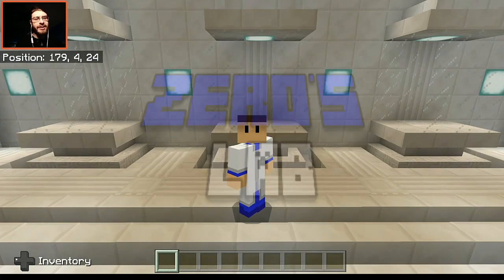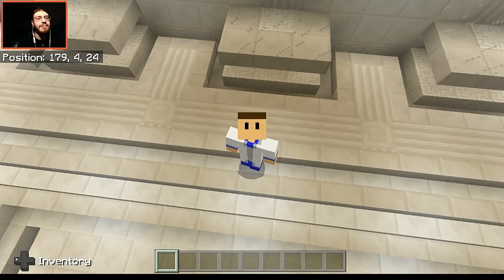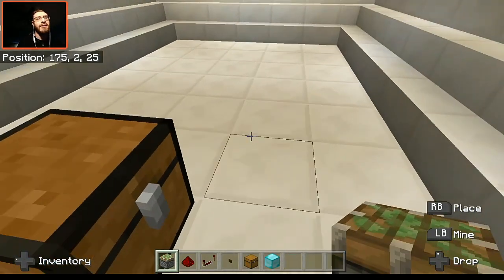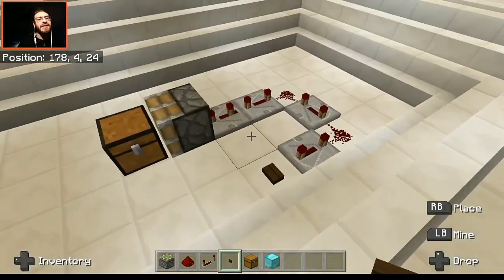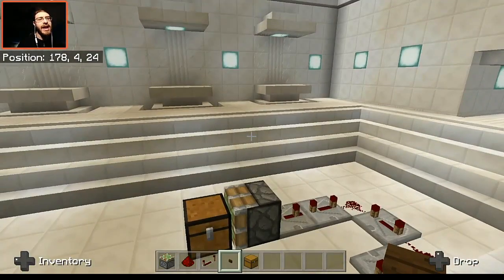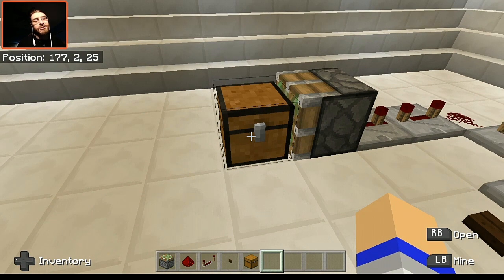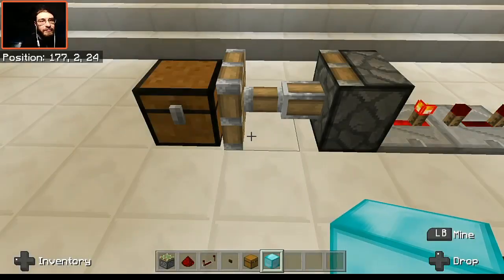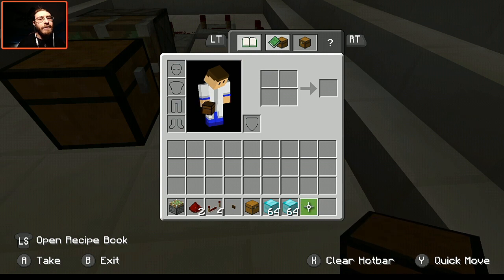Overpowered Duplication Glitch | Zer0's Lab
Zer0's showing off a new vd  duplication glitch. How does it work? Is it easy to use? Can you really duplicate stacks of items? Looks like you can...

I recently found out about a duplication glitch for Minecraft Bedrock 1.8.1. It allows you to duplicate entire stracks of items. It's pretty overpowered. So long as you make one item, you can have as many as you want. It does require frame perfect timing to work, and you won't get it every time. Even I don't get it every time. With enough trial and error, getting exactly what you want is easy. But anyway, if you guys enjoyed this video, be sure to let me know. Any feedback would be greatly appreciated.